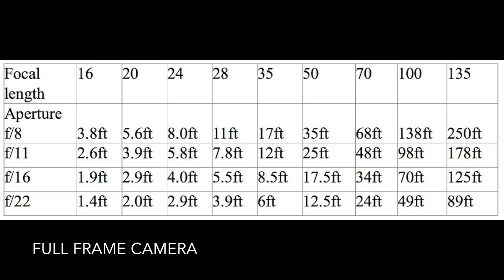Canon Lenses | Depth of Field and Hyperfocal distance | Canon DSLR lens course - youtube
Hyperfocal length, from the Superb Canon DSLR lens course
Welcome to this video on Canon lenses and Hyperfocal distance. Throughout this course, and in other courses on photography, you will be told that for your depth of field in a photograph, there is a connection between focal length, the distance of the subject from the lens and aperture. In this lecture I want to show you why. Lets begin with the idea of the circle of confusion. Lets imagine that the image in front of your camera is formed of millions of single points of light coming from the subject, background and foreground.

And the light coming into the camera, comes through the lens, and forms dots of color on the sensor, in the shape of a circle. when light hits the sensor from the lens, in order for it to be in focus, it must converge to a single point. If it does that, then it is sharp. If it converges to almost a single point, but not quite, then it may still look sharp, even though it is not - strictly speaking - in focus.

The widest diameter of the dot on the sensor, that still looks to be sharp is known as the circle of confusion. The actual physical size of the circle of confusion depends on the sensor in the camera, and can be worked out in an equation. so for example, on the Canon 1D it is 0.023mm and for the Canon APS-C range it is 0.018mm.

For lots of people, how the lens produces a shallow depth of field for bokeh pictures is really important, but there are going to be times when you want as much of your images as possible sharp - like when you are taking landscape pictures, for example. The natural thing to do would be to focus on the horizon so that the distant objects are sharp. But if you did that, you would be wasting a large amount of your depth of field because depth of field extends from in front of the subject to behind the subject at about 1/3rd in front and 2/3rds behind. So if you focused on the most distant object, you would be losing 2/3rds of the depth of field to beyond the horizon.

This is where the Hyperfocal distance comes in to play. The hyperfocal distance is the focal distance at which depth of field is maximised for a given aperture and focal-length combination. In other words, it is the where you focus the camera to get the most of your image acceptably sharp. Now there is an equation for this which will give you the precise measurements. It is a bit daunting and it makes Hyperfocal distance seem very complicated. I have included it in the resource notes with a full explanation if you want to take a look. Full frame cameras and crop frame cameras act differently and so have different Hyperfocal measurements. Now do remember that we are working with the actual focal length of the lens, not the effective focal lengths on crop frame cameras. For example, if we have an APS-C or crop factor camera, and a 20mm lens at F16 then The hyperfocal distance will be 4.4 ft  or just over 1.3 metres. That means that everything from half that distance - 2.2 feet or 65 centimetres -  to infinity will be sharp. Obviously, if you just focus on the farthest point, the depth of field in the foreground would not be that close to the camera. So If you want to shoot landscapes, or any pictures that need a wide depth of field, then knowing the hyperfocal distance is really important.